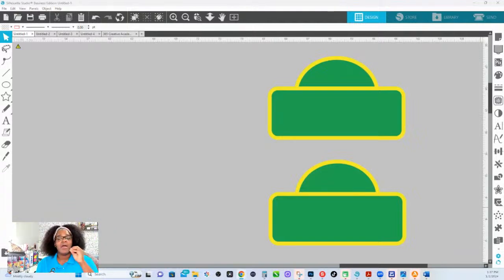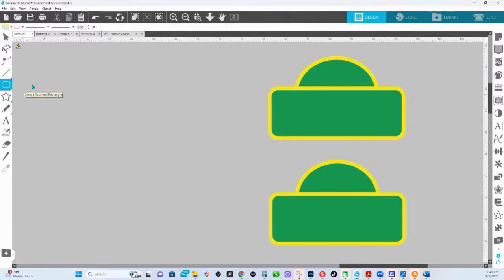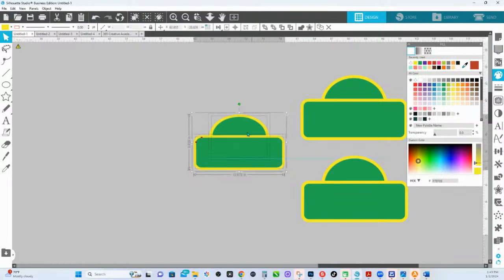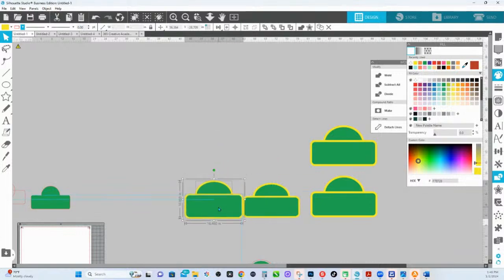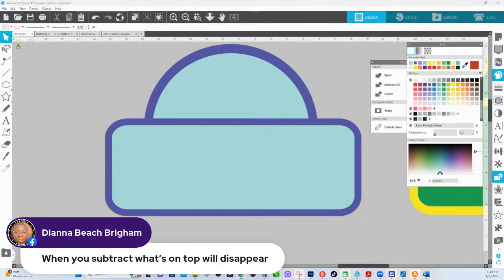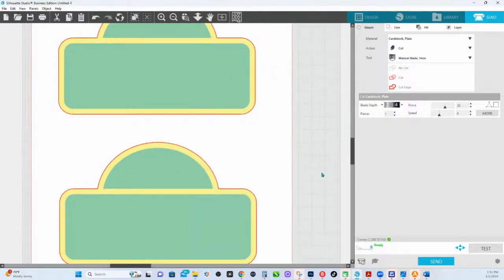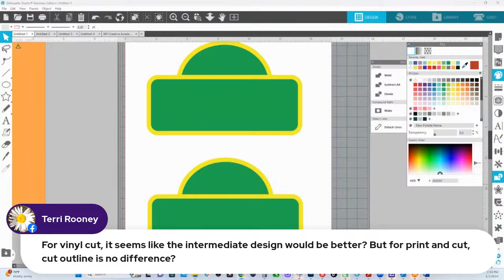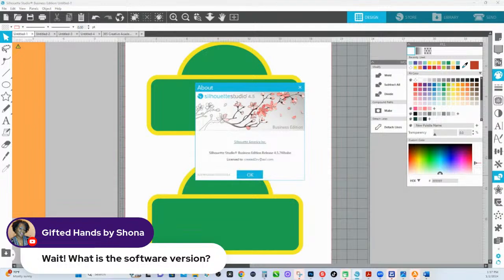2024 Silhouette Studio Trainings Ep 1 - SVGs for Beginners (Kid Street Sign)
2024 Silhouette Studio Trainings Ep 1 - Kid Inspired Street Sign SVG for Beginners

Silhouette Studio is an INKcredible Designing Tool for Beginners and Beyond. Join Shakeya the Professor as she demonstrate 2 ways to make a sesame street inspired street sign file/svg. This file would be great for sooo many projects. From Print and Cuts, stickers, Party Favors, T Shirts, Sublimation vinyl and sooo much more.

How would you use this File?

NEW LIVE ZOOM SESSIONS BEGAN JAN 2024

a Like
a Share